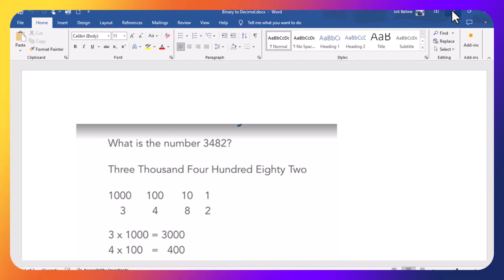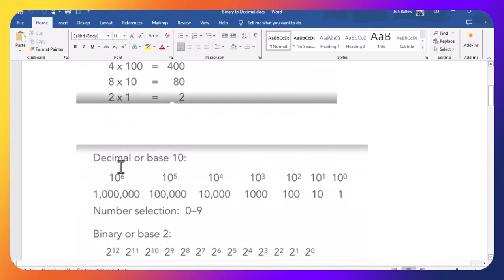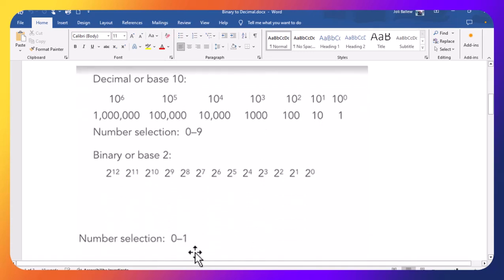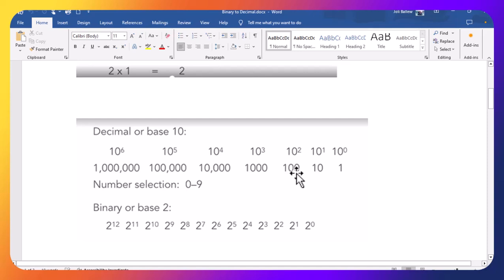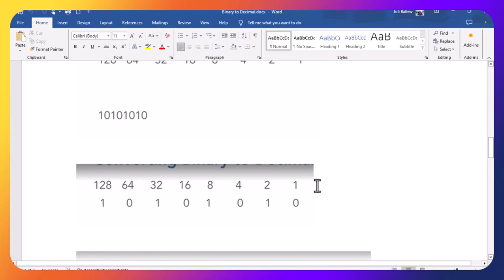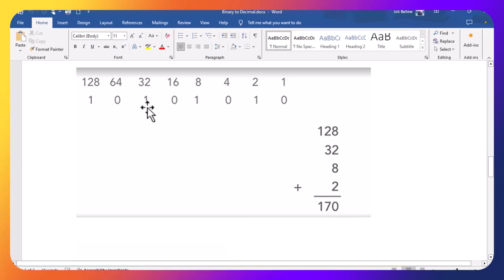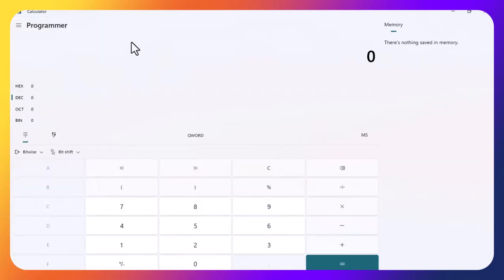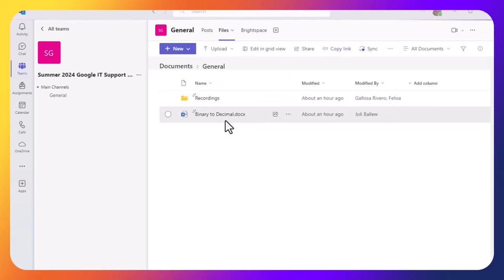Binary and Decimal Systems and Conversions with Captions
Learn about decimal and binary systems and how to convert between them.